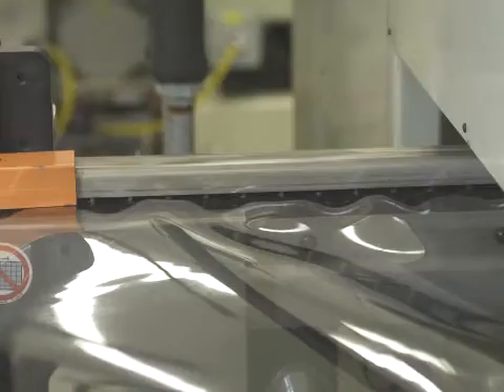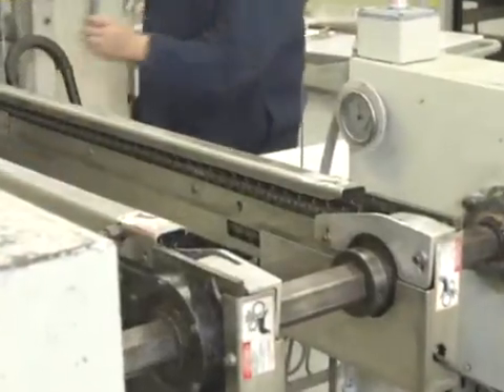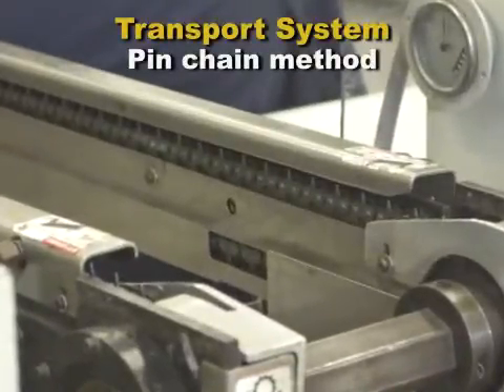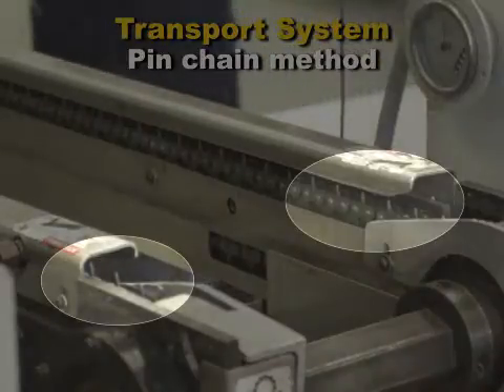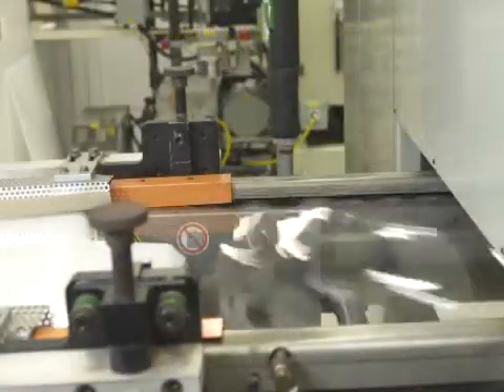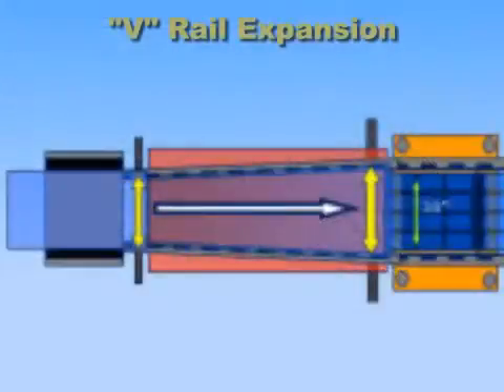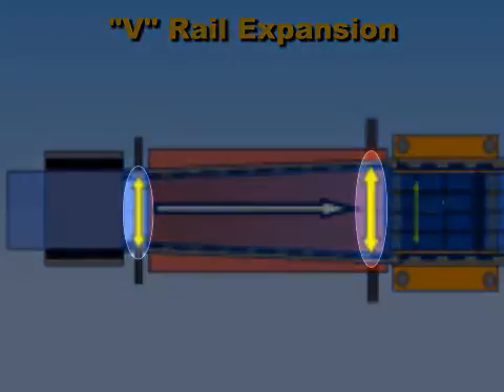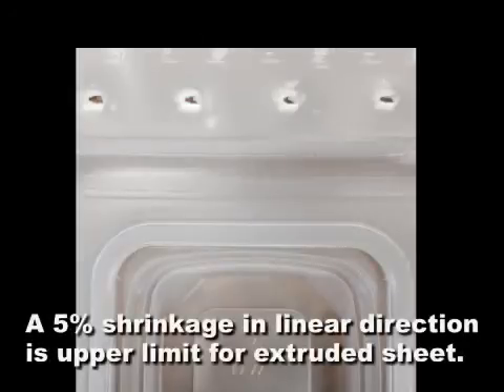Thermoforming Lesson 4: Transport of Plastic Sheet Through the Thermoforming Line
Thin Sheet Thermoforming Lesson 4: Transport of Plastic Sheet Through the Thermoforming Line

This lesson covers heater temperature control methods in the heating tunnel, the transport system through the thermoforming line, indexing, sheet clamping methods, mold venting, plug assist and drape assist forming and pressure forming.

Profitable Thin Gauge Thermoforming

Thermoforming is one of the most common processes for making a wide variety of consumer and industrial plastic parts. The thermoforming industry employs thousands of personnel at hundreds of manufacturing plants

 While simple in concept, thermoforming is a complex process requiring knowledgeable and skilled personnel at all levels in the plant.

Through the 6 lessons (10 hours of training) in this course, your personnel will learn all about of the thermoforming process, how to quickly solve problems and will also develop and sharpen advanced troubleshooting skills. They will receive complete training on all aspects of day-to-day thermoforming production.

Some of the topics covered in Thin Gauge Thermoforming are:

• Each step in the thermoforming process is explained using actual in-plant footage and High Definition 3D animation.

• The behavior of the molten plastic and its effects on part properties is explained and also shown using detailed graphics.

• How each step in the thermoforming process - heating, forming, and trimming - effect the thermoformed parts.

• Since the thermoforming process starts with sheet extrusion, the course also covers extrusion and sheet extrusion fundamentals

• How to optimize control settings, safety around the thermoforming machinery and thermoforming for maximum efficiency and profit.